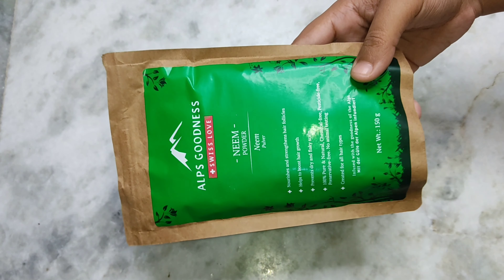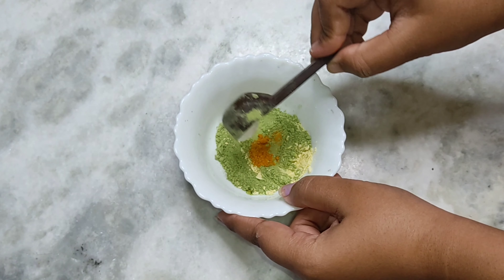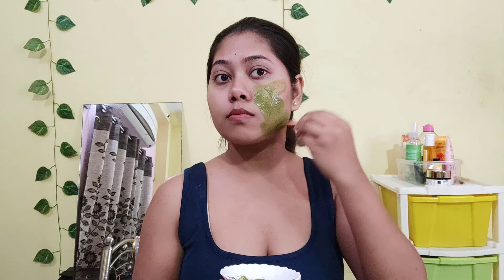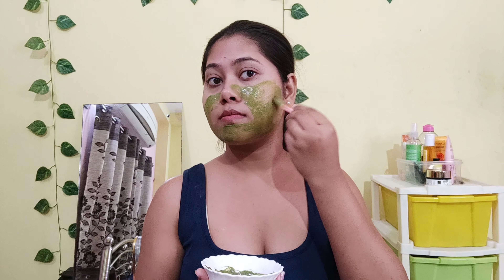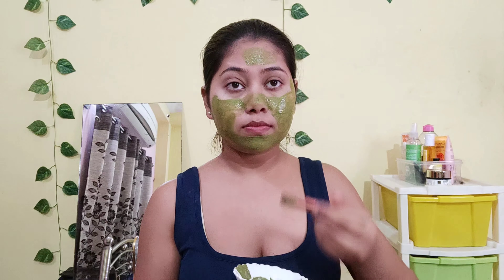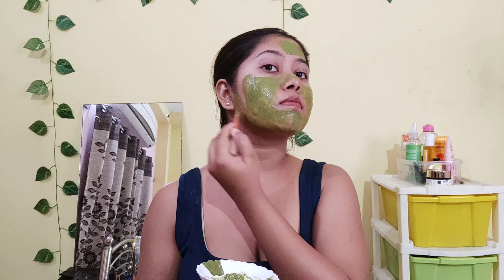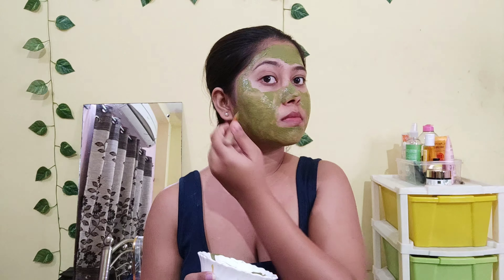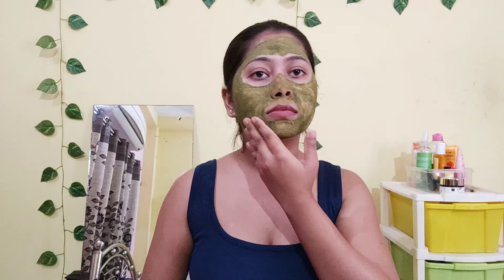Remove Acne & Pimples In Just 10 Days😱 || Homemade Neem Face Pack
©️ Copyright - Everything on this channel is created by the channel owner Nandini , please do not copy any photos or content without permission.

How to remove pimple
How to remove acne
Pimple solutions
Homemade face pack
Diy neem face pack
Complete pimple solution
Pimple kaise reduce kare